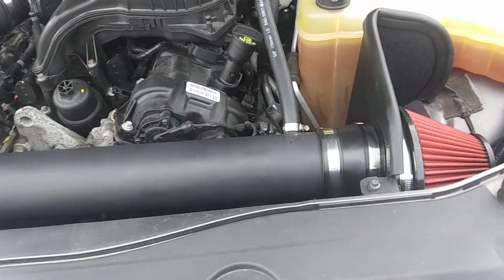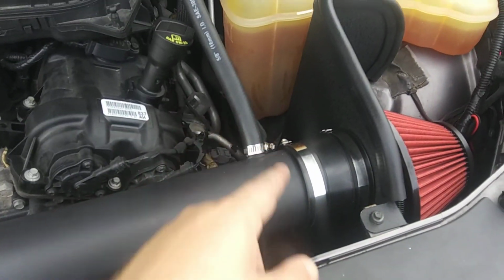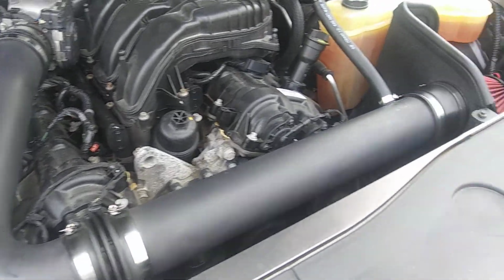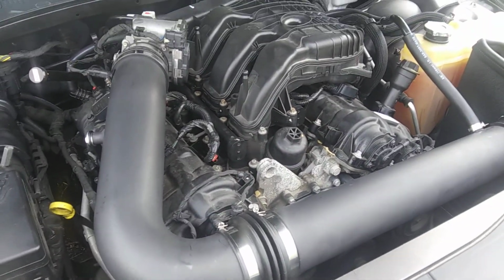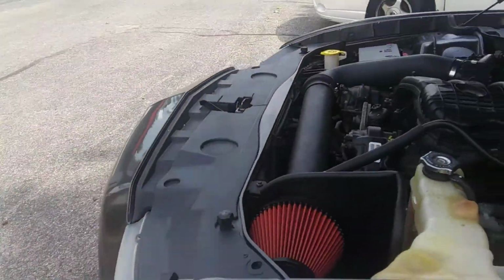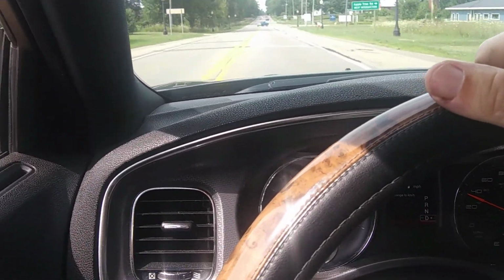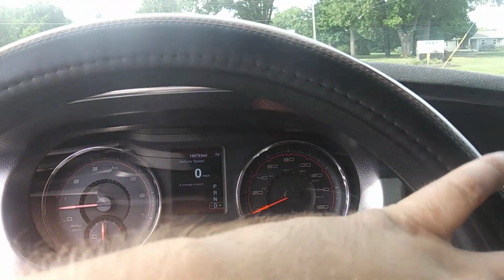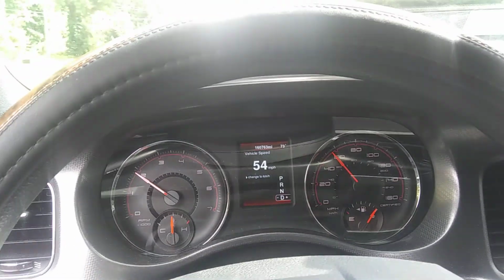14 dodge charger v6 spectre cold air intake